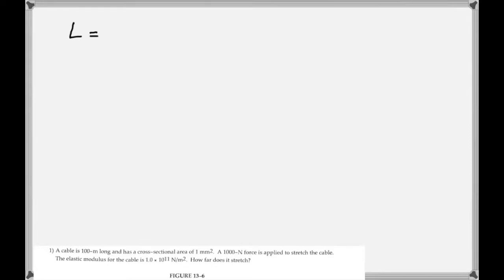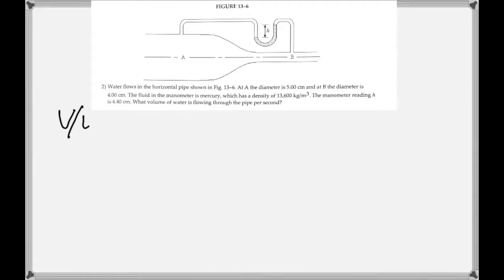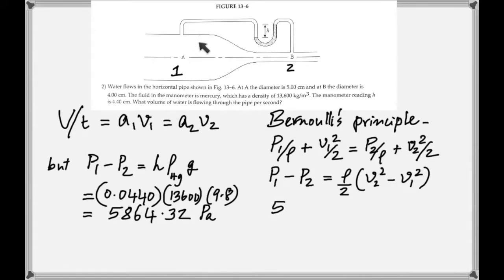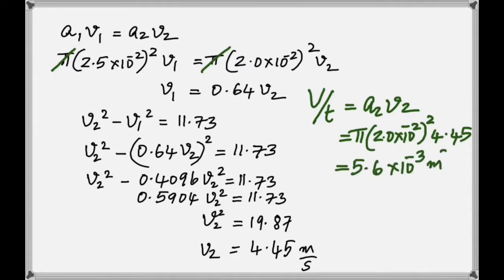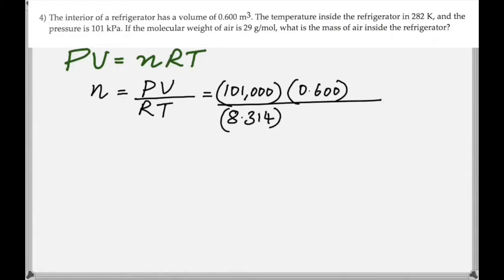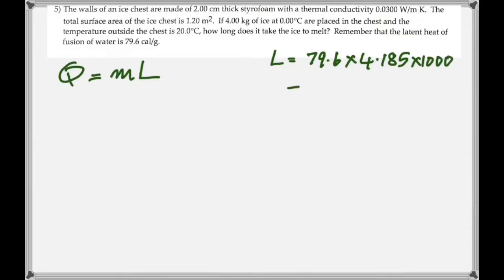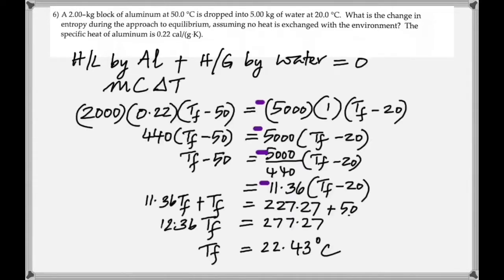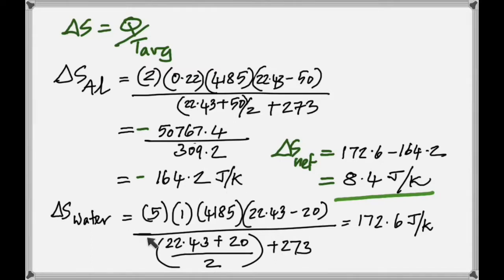Exam 4 Answers UP Physics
Light, Diffraction, interference